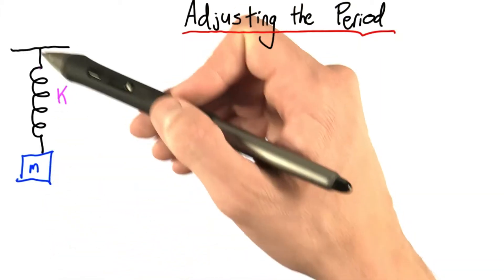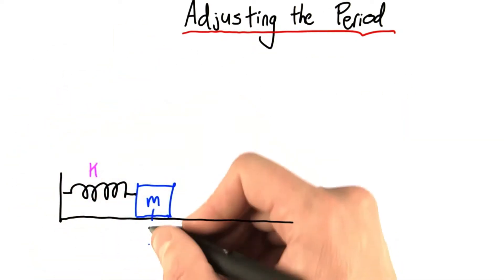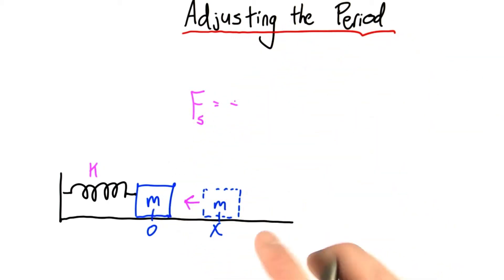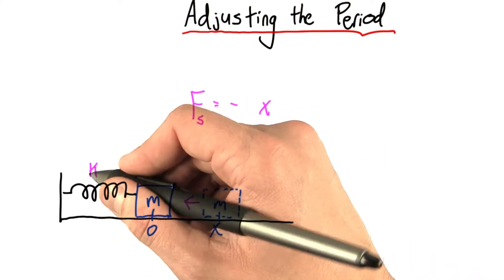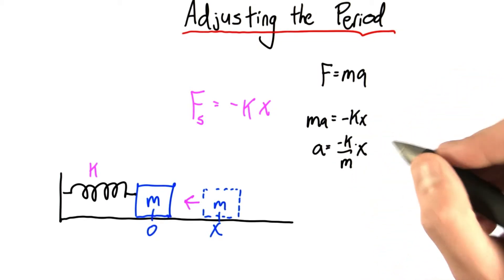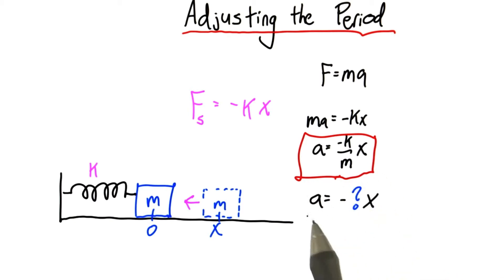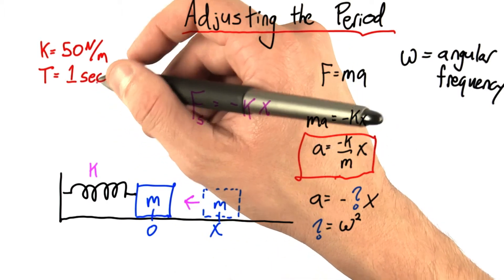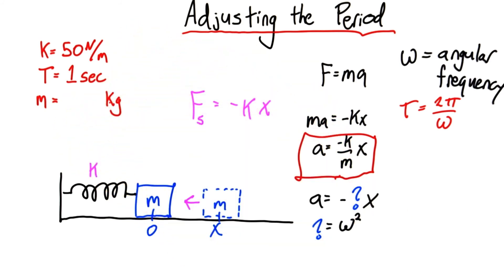Adjusting the Period - Intro to Physics